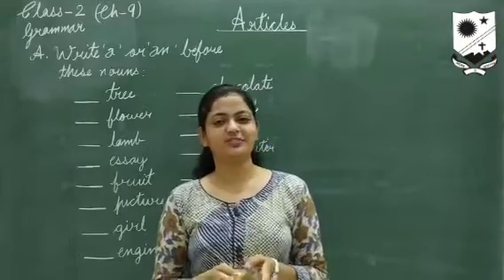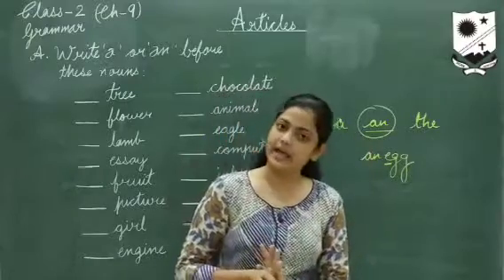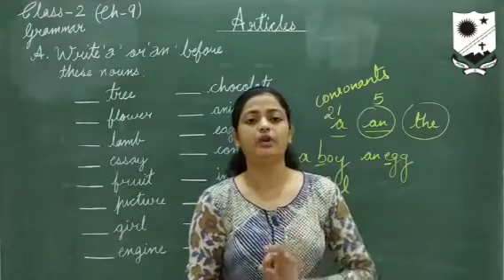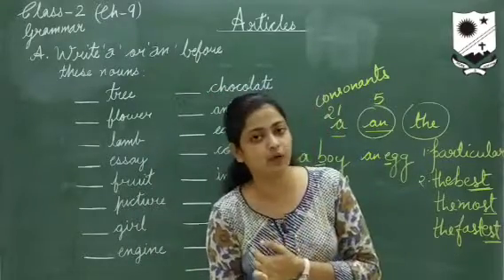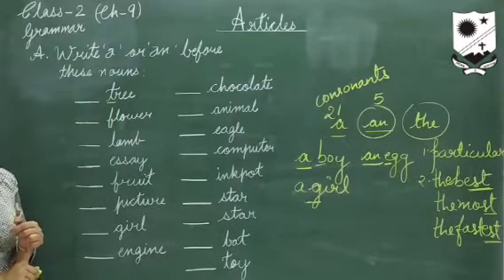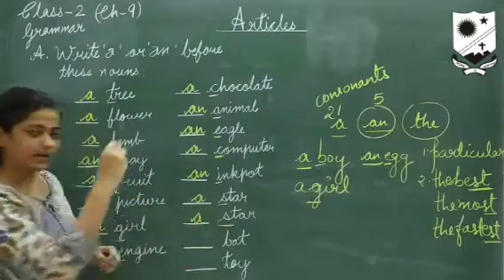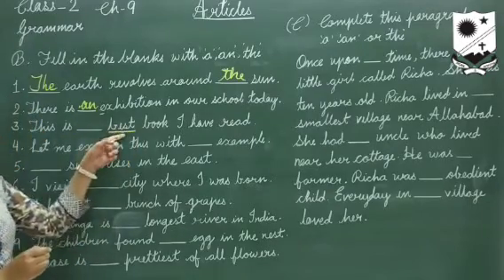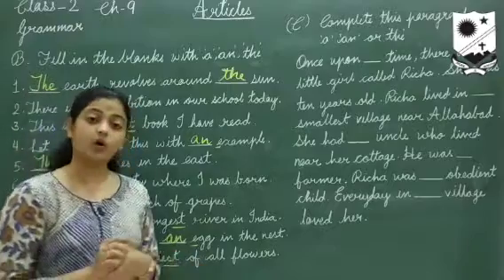Class-II (English) Chapter-9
Topic:- Englis
Sub topic:- Chapter-9